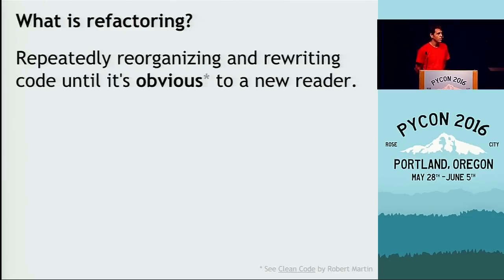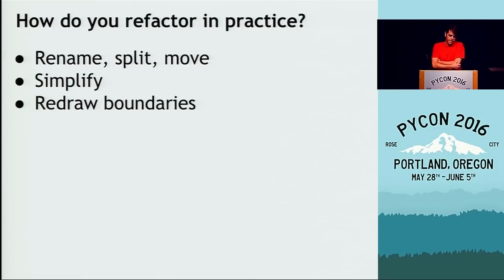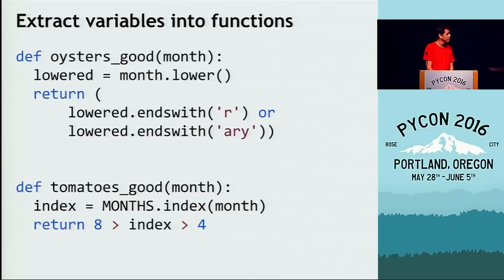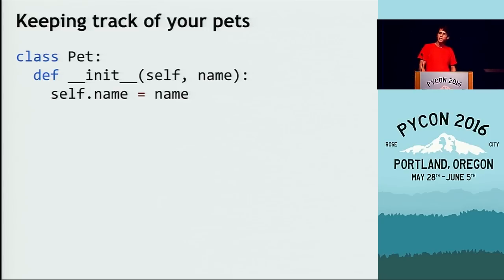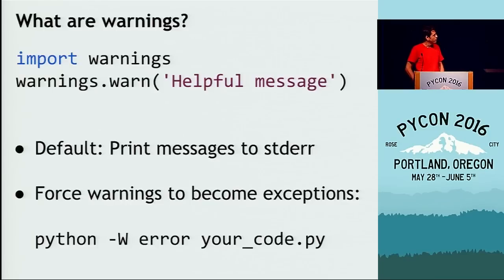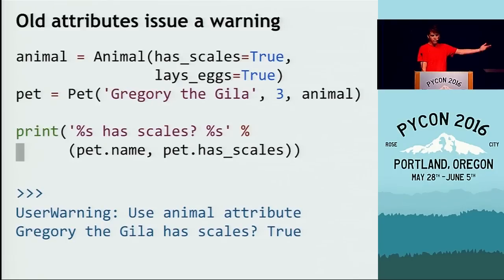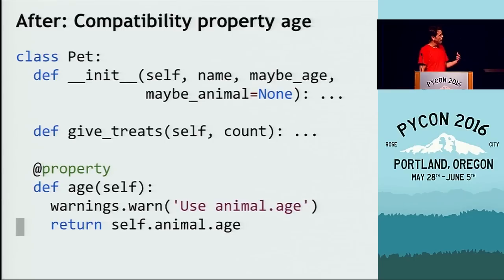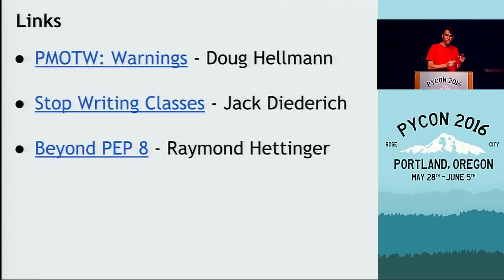Brett Slatkin - Refactoring Python: Why and how to restructure your code - PyCon 2016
Speaker: Brett Slatkin

As programs gain complexity, it becomes harder to add features and fix bugs. Reorganizing code is an effective way to make programs more manageable. This talk will show you Pythonic ways to do the most imporant ""refactorings"": Extract variables with __nonzero__; Change signatures with *args and **kwargs; Extract fields and classes with @property; Create stateful closures with __call__; and more!